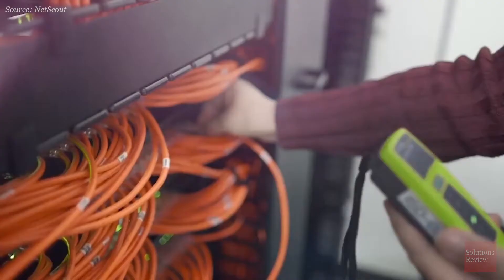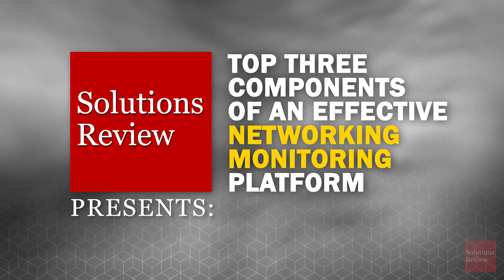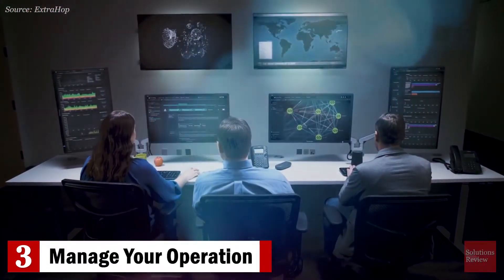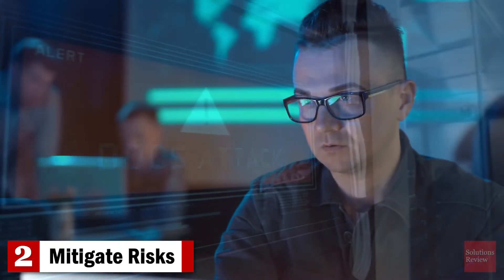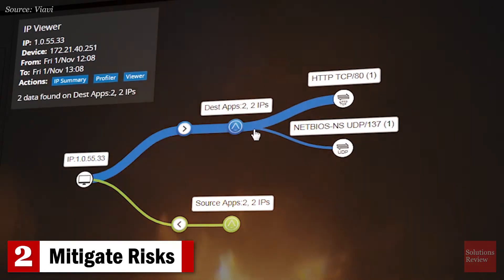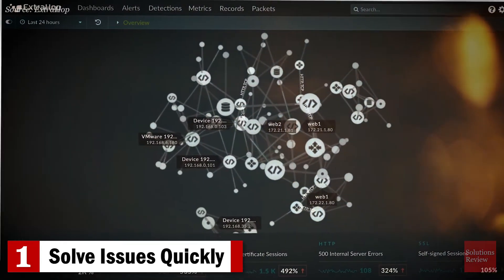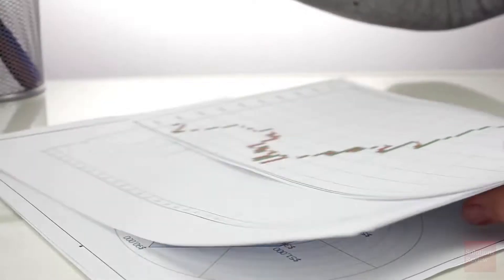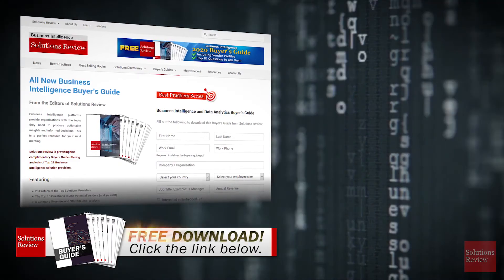Top 3 Features of an Effective NETWORK MONITORING Platform | @SolutionsReview Ranked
Networks are the foundation of an enterprise’s information technology and enable overall business success. To satisfy changing stakeholders expectations and address growing security threats, IT teams need to maintain operational excellence while constantly innovating. So, how can organizations meet these daunting challenges? Solutions Review presents: the Top 3 components of an effective Networking Monitoring platform.

• SOLUTIONS RANKED •
By ranking the top features, trends, or issues facing enterprise technology categories, these visual lists will help your business make smart decisions about your next solution.